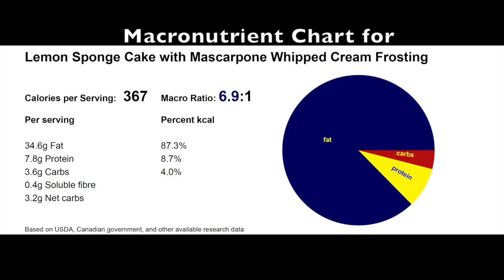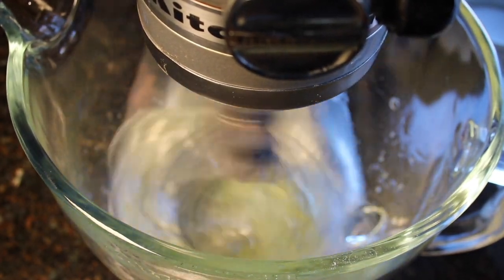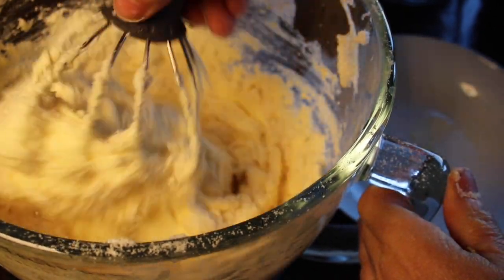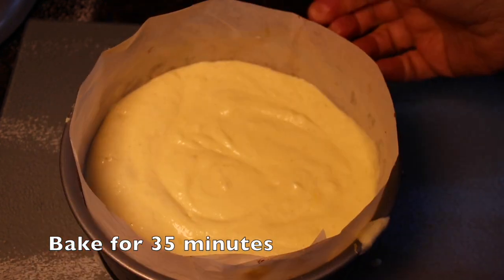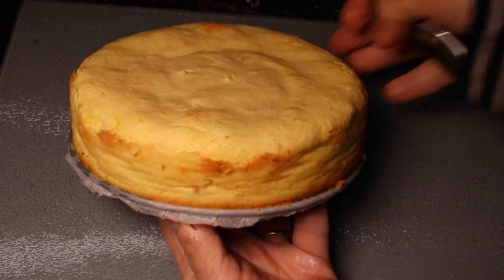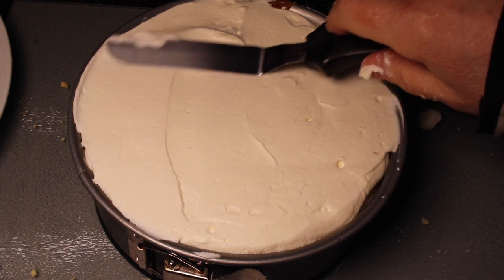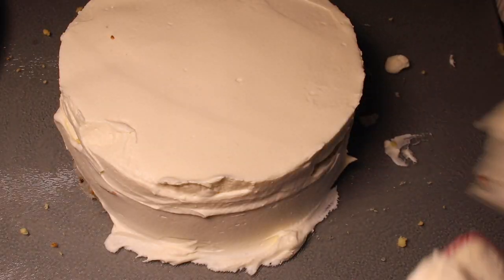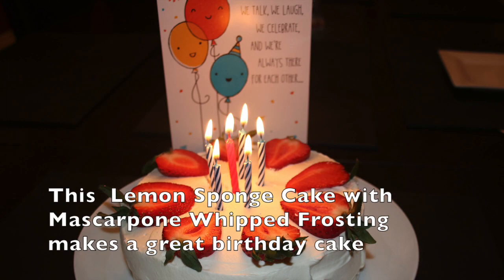Keto Lemon Sponge Cake with Mascarpone Cream Frosting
for the written recipe.

This easy to make fluffy and moist sponge cake has a fresh lemon flavor. Topped with a light mascarpone whipped cream frosting and strawberries for a perfect flavor balance. A sugar free, grain free and gluten free sponge cake that can be used for a simple dessert or for a special occasion dessert, or made into birthday cake. The lemon sponge cake is Keto and Paleo friendly.